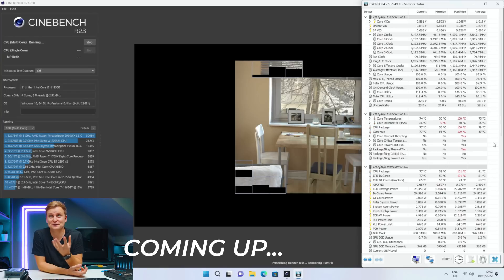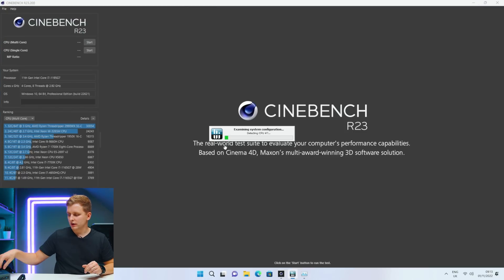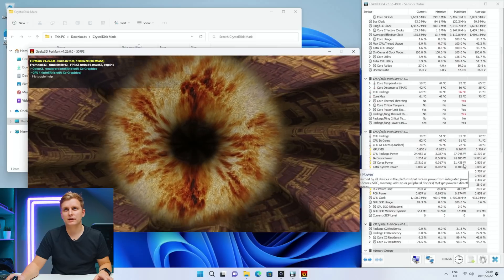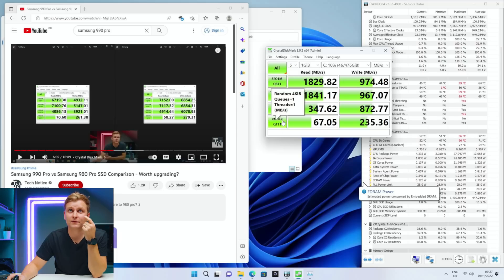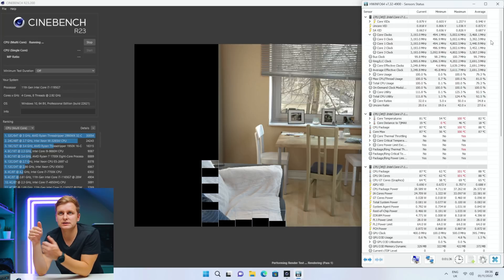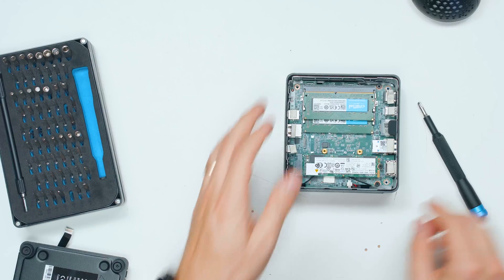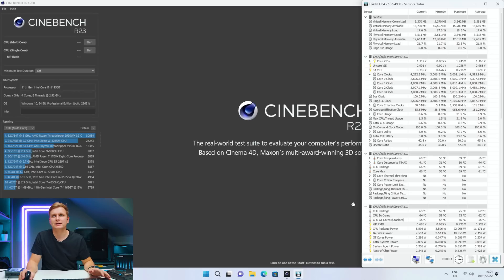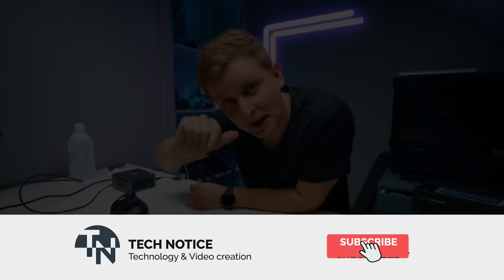Perfect Mini PC for Ingest Station 👉 Geekom Mini IT11 PC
This Mini PC doesn't look appealing at first, but it's got a few tricks up it's sleeve.

✅ Mini IT11  (include 1 extra wireless keyboard and mouse set as a gift)
$60 off code: XMIT11A (The code can be used for any configuration of Mini IT11)

✅ Mini IT11
Expire date of code：30th Dec.

0:00 Coming up...
0:13 Intro
0:31 Sponsored Segment
0:53 Unboxing Video
1:00 Setting UP the PC
1:33 Weird Display Issue
2:28 PC Specs
3:00 CPU Testing
4:20 GPU Testing
5:45 Why this PC makes sense?
6:53 SSD Speeds
7:38 Exploring BIOS
8:25 CPU test with NEW BIOS settings
10:05 IO & Speeds
11:05 Teardown
12:53 Cooling teardown
14:11 How Thermal Paste Made a DIFFERENCE?!
15:35 So is it worth it then?
16:10 Important Info